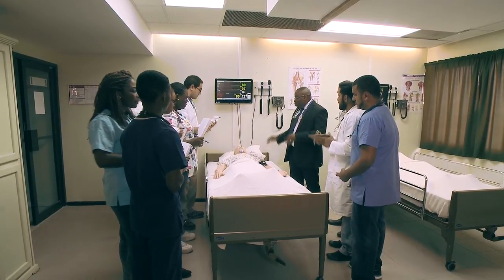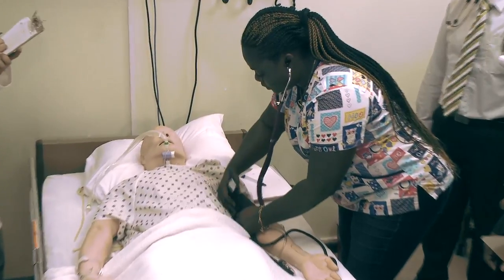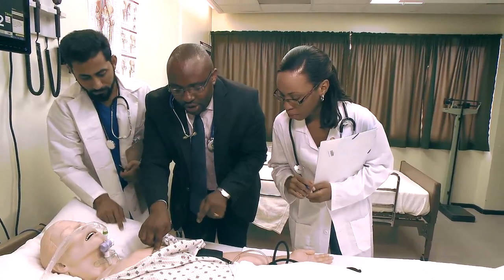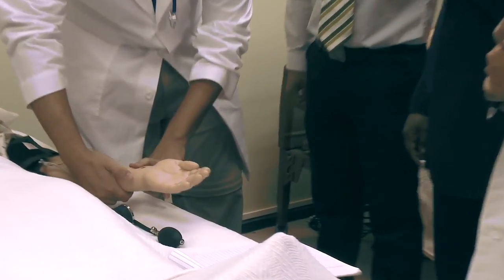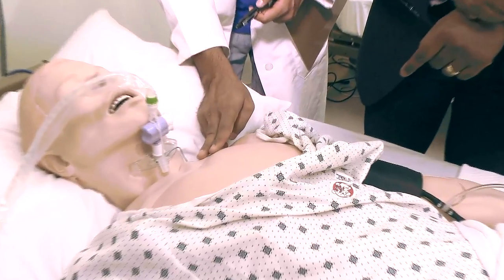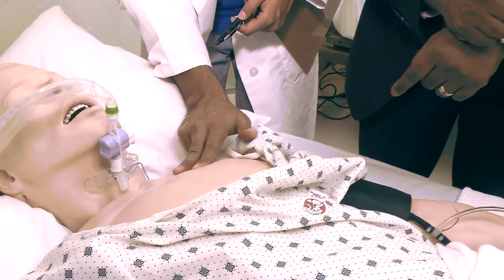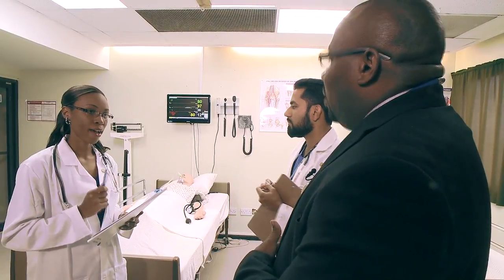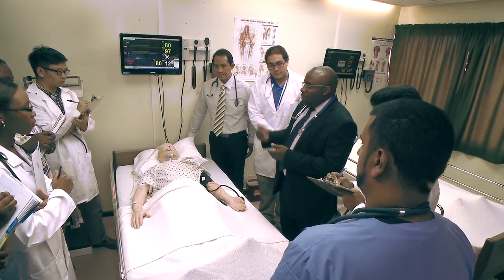IAU Simulation Lab